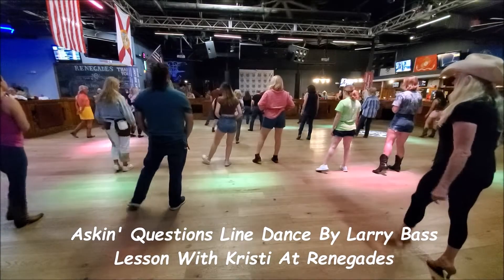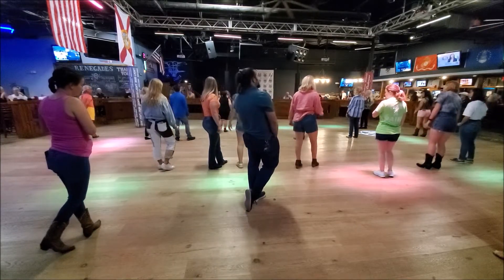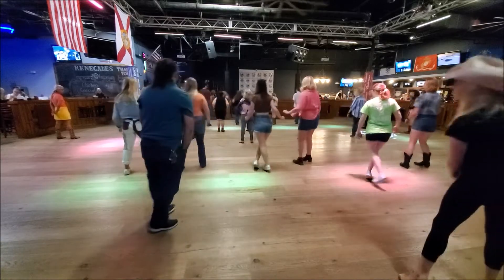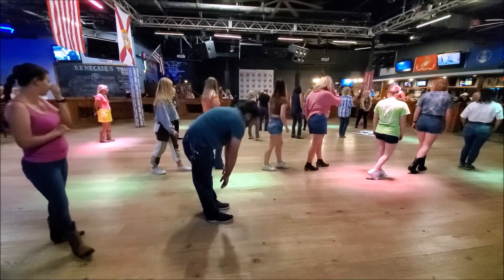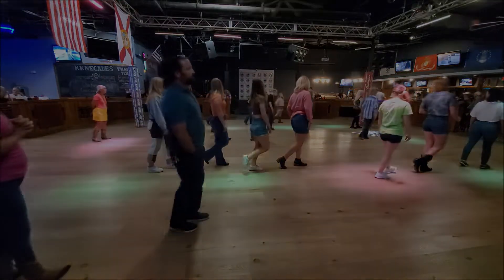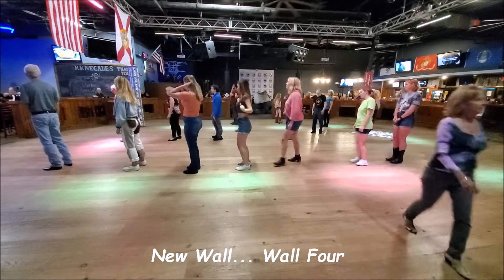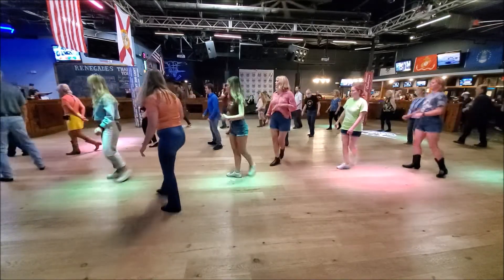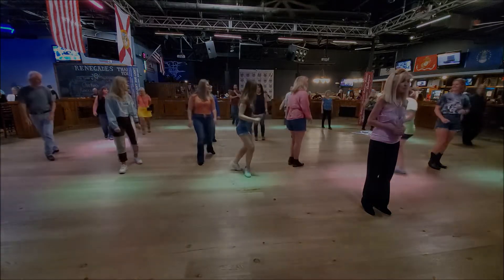Askin' Questions Line Dance By Larry Bass Lesson With Kristi At Renegades On 4 9 22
Dance: Askin' Questions by Larry Bass
Song and Artist:  Askin' Questions by Brady Seals
Renegades,